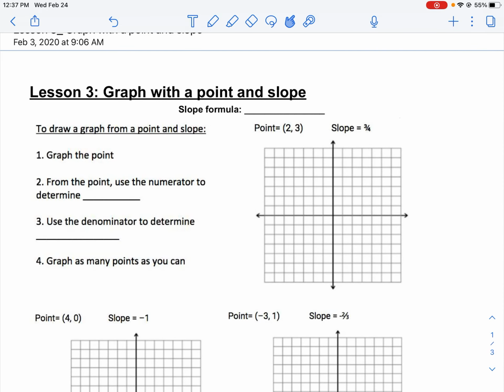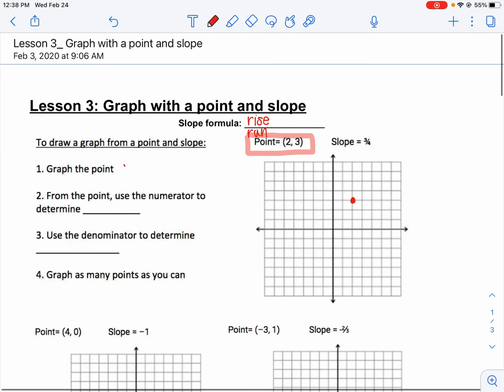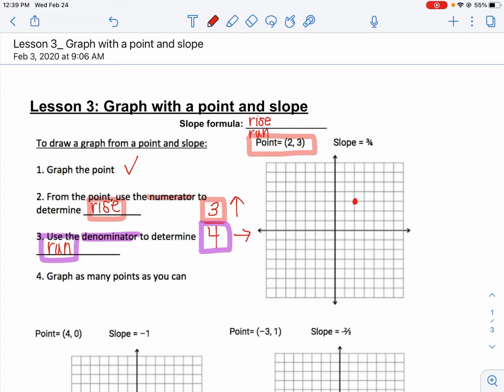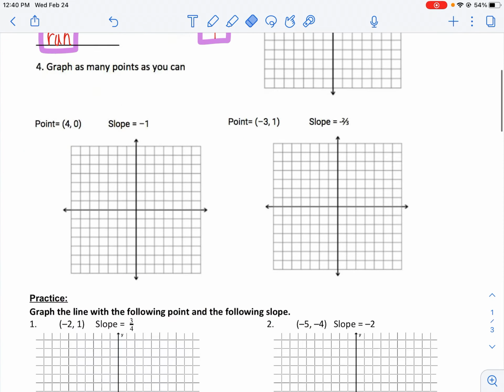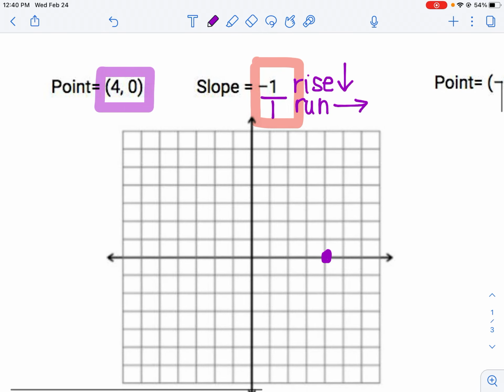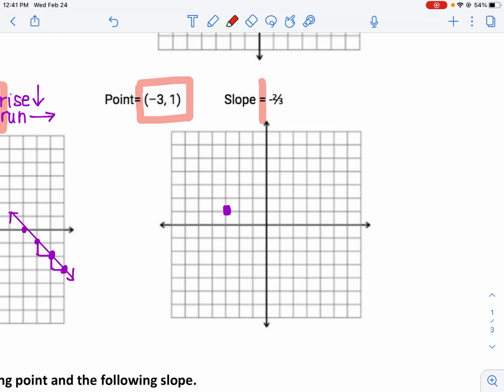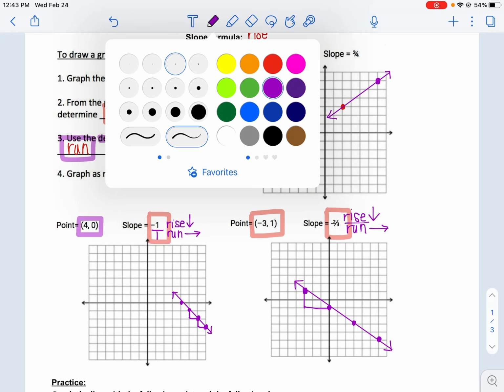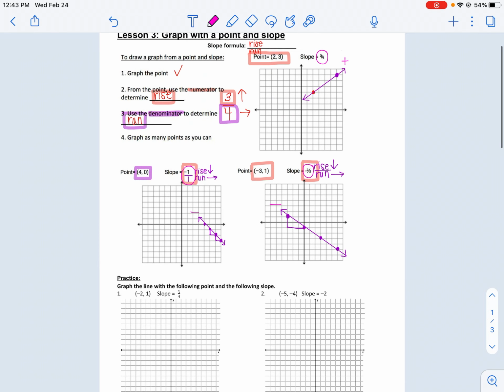M7 Graphing from Point and Slope